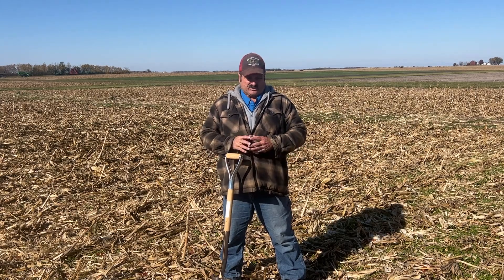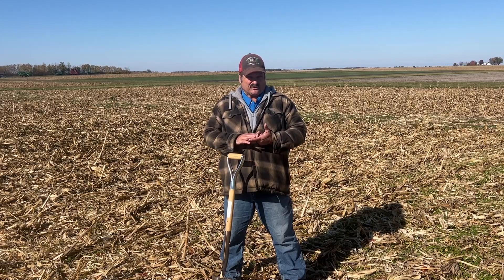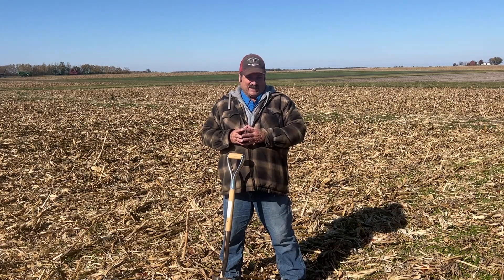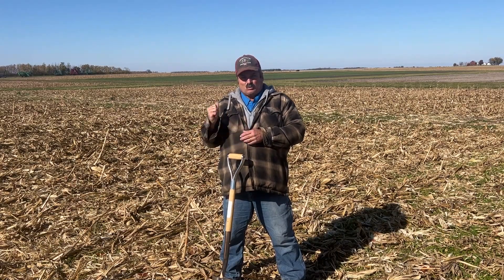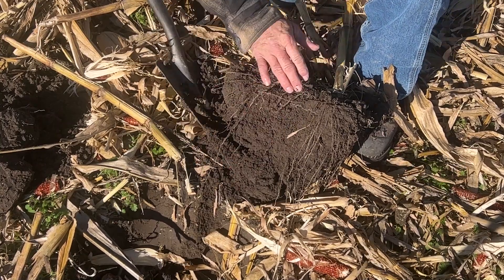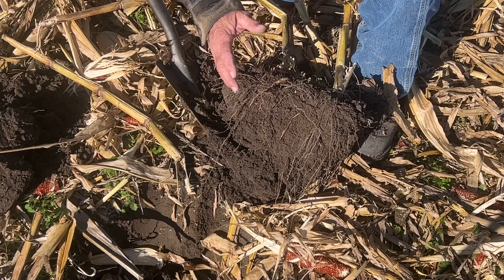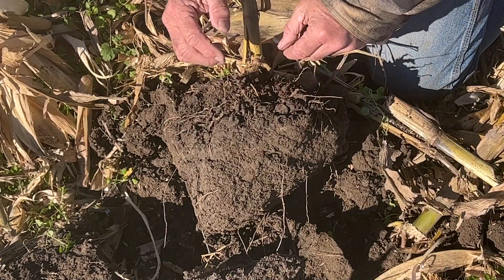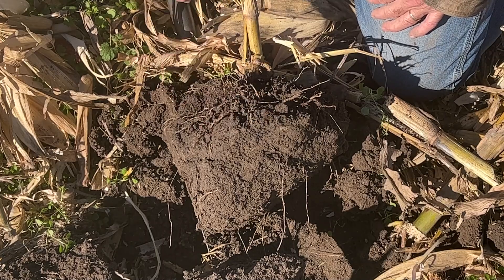To be in a Vertical Environment, All Horizontal Layers Need to be Removed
What does vertical look like and why does it matter? Ken walks through why you might have to do tillage to remove old horizontal layers before going vertical in a field.